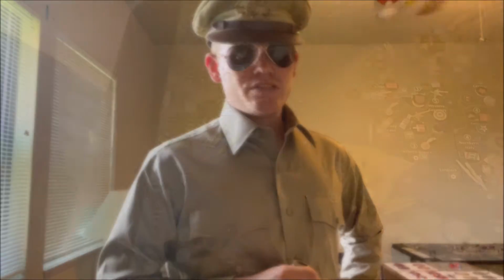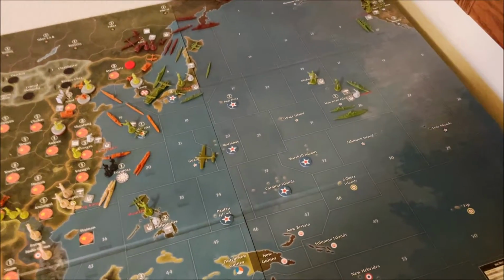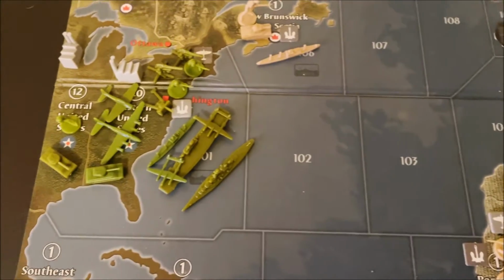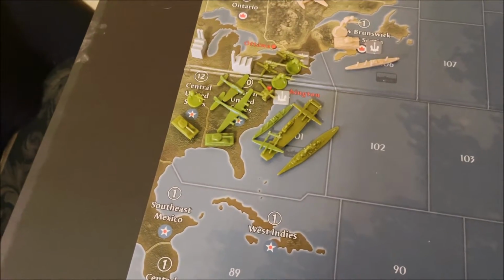Axis and Allies: 1951 The United States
Take a closer look at the U.S. faction in Axis and Allies 1951.